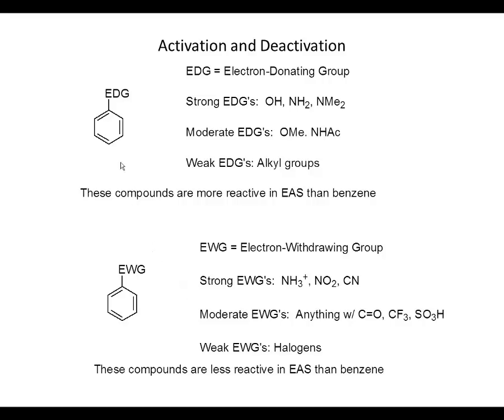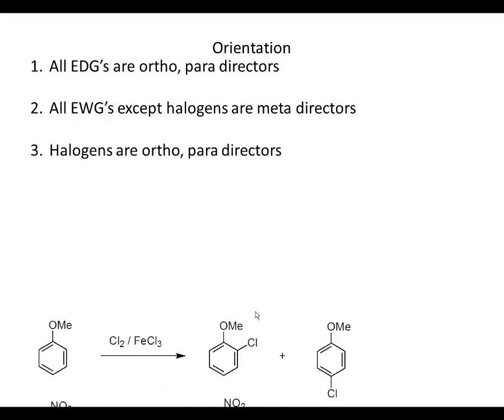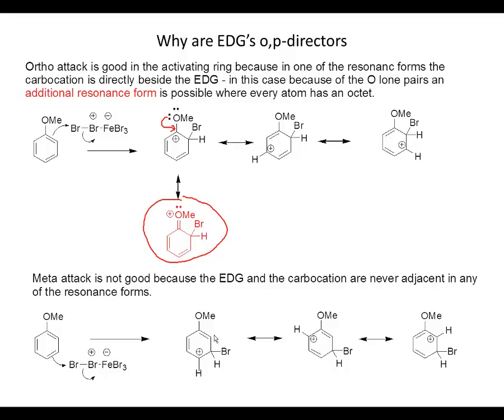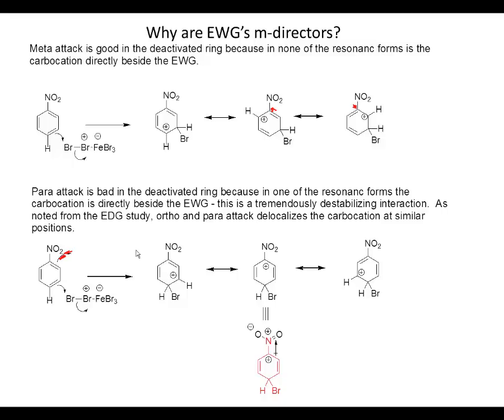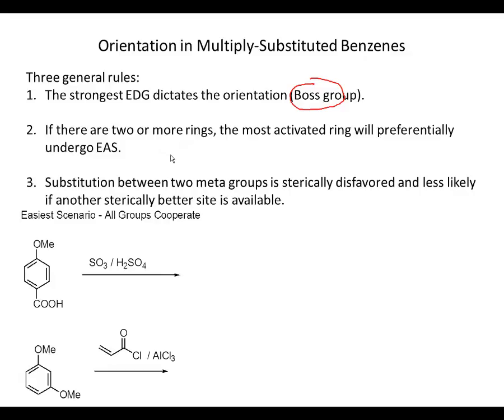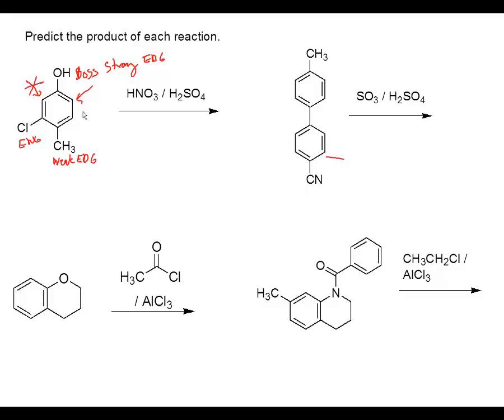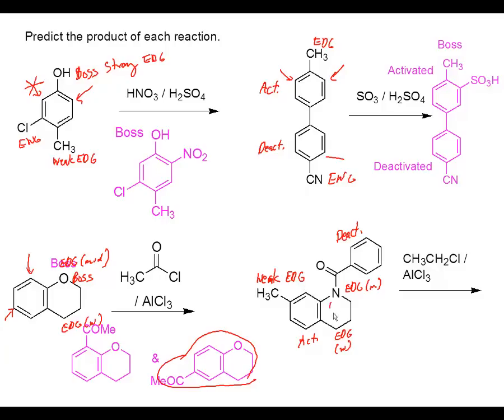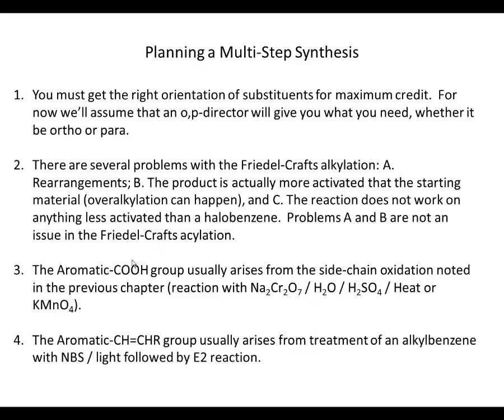Aromatic Substitution Part 2 0